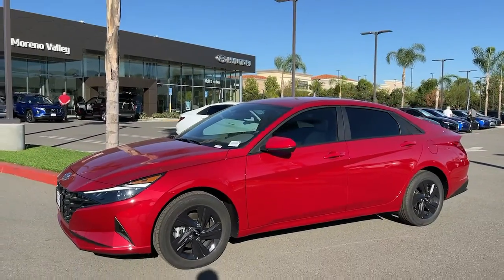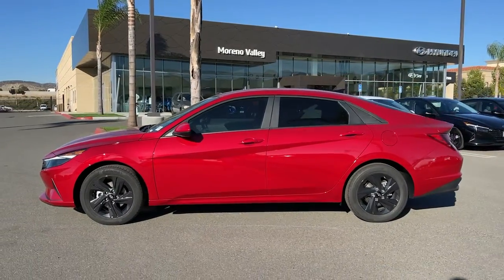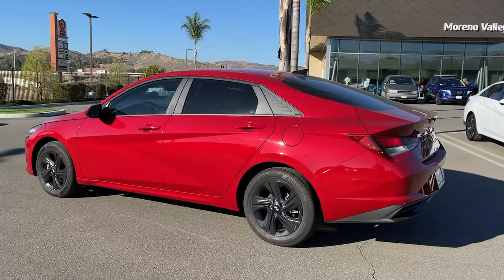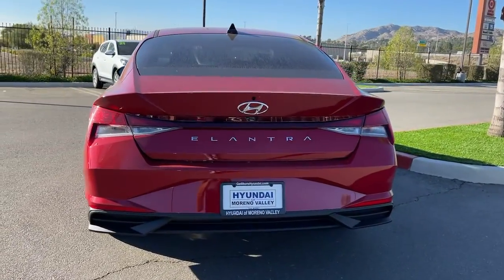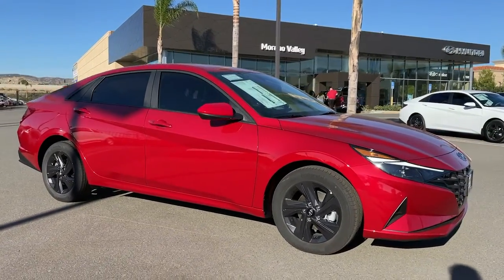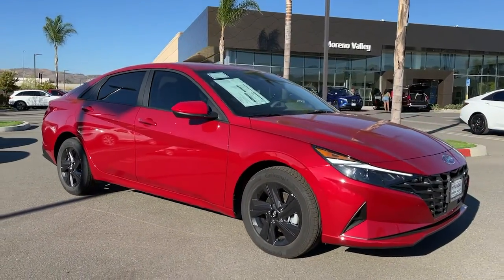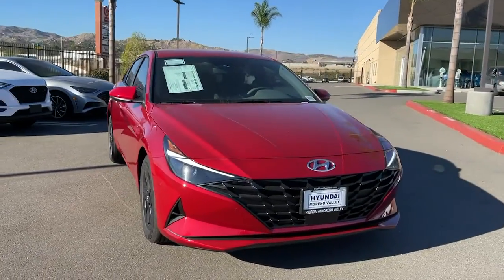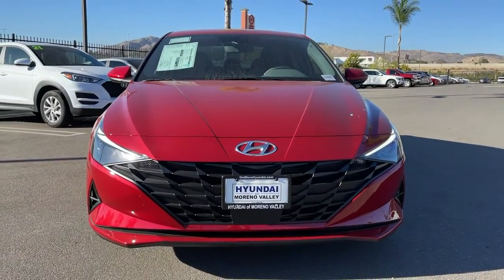2022 Hyundai Elantra Moreno Valley, Riverside, Beaumont, Banning, Perris CA 220923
Scarlet Red Pearl New 2022 Hyundai Elantra available in Moreno Valley, California at Hyundai of Moreno Valley. Servicing the Riverside, Beaumont, Banning, Perris, CA area.

Scarlet Red Pearl 2022 Hyundai Elantra SEL FWD IVT 2.0L 4-Cylinder DOHC 16Vbrbr31/41 City/Highway MPGbrbrbrSee How We Make the Difference at Hyundai of Moreno Valley, Providing Hyundai Drivers from Moreno Valley, San Bernardino, Hemet, Redlands, and Riverside CA With a Quality Experience. Price includes: $500 - HMF Standard Rate Bonus Cash . Exp. 01/03/2022